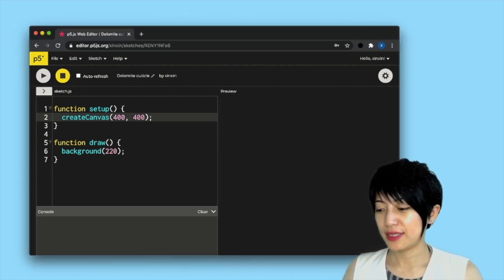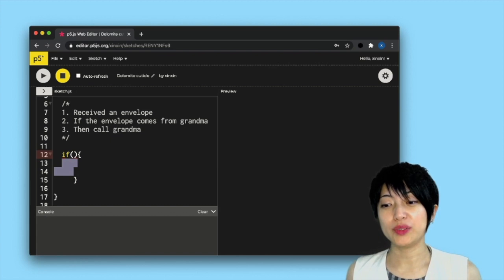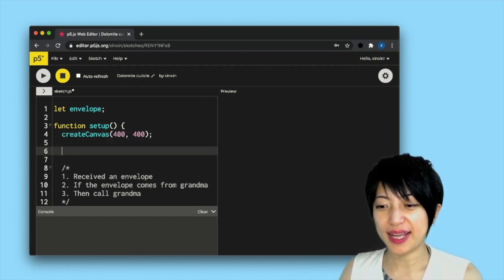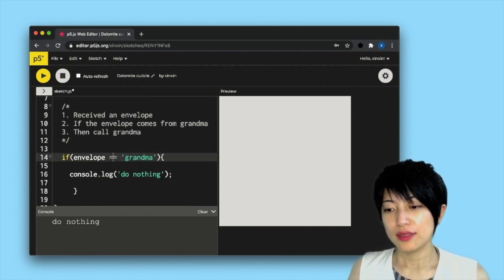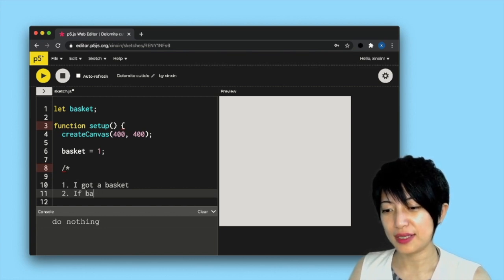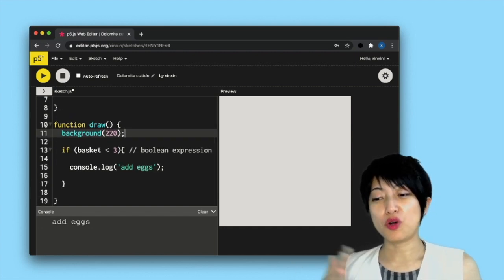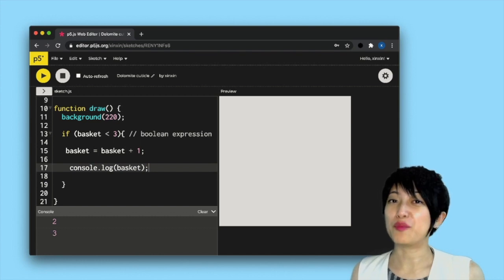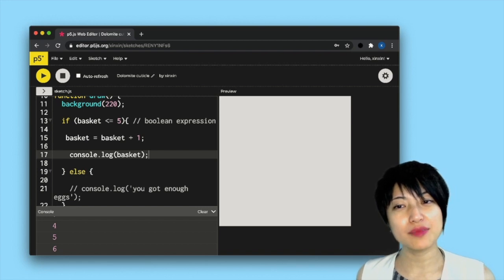3.1 If, Else, Else If - p5.js Tutorial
0:45 If
02:24 JavaScript Comparison Operators
6:56 Else
16:33 Else If